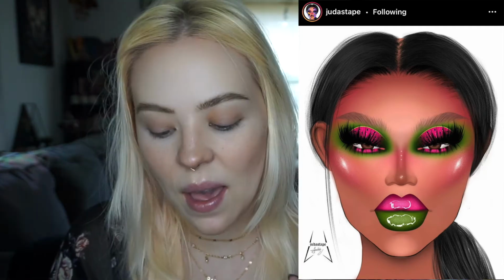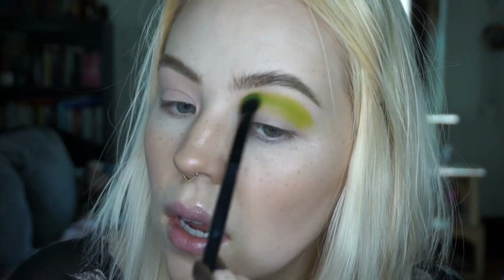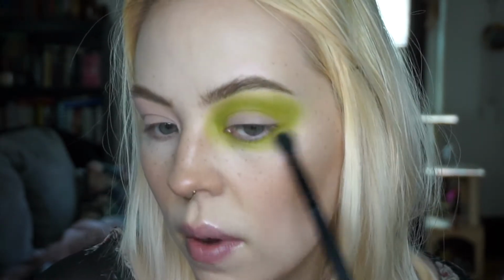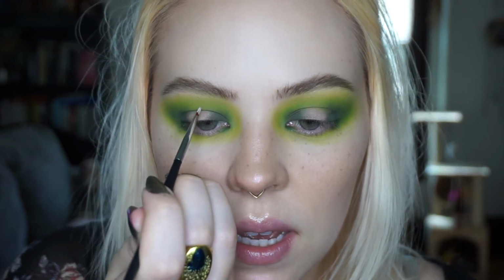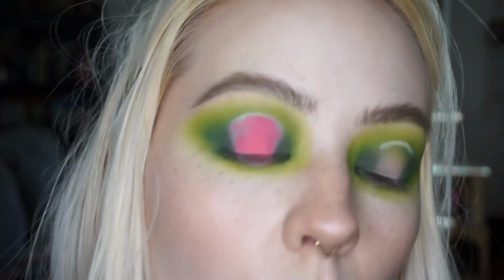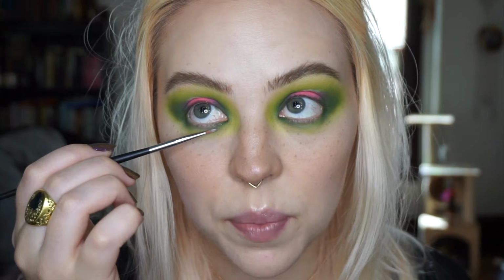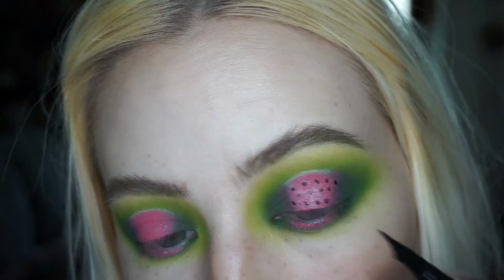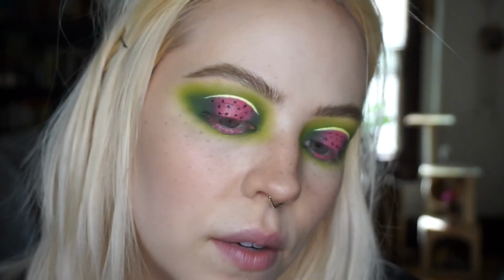Recreating a Facechart | Watermelon Summer Vibes ✨🍉